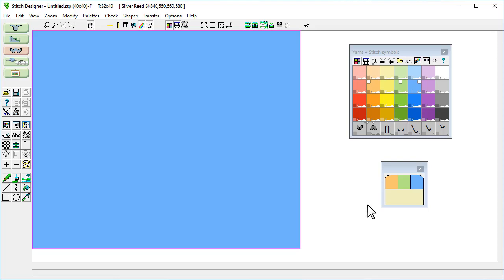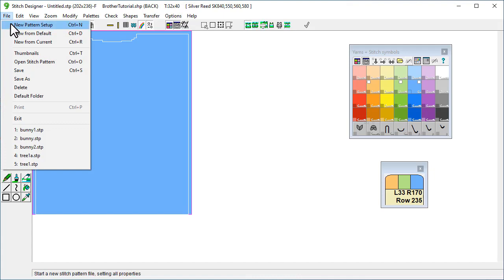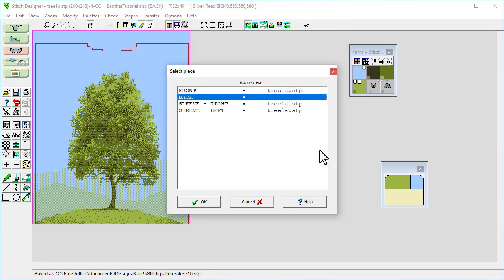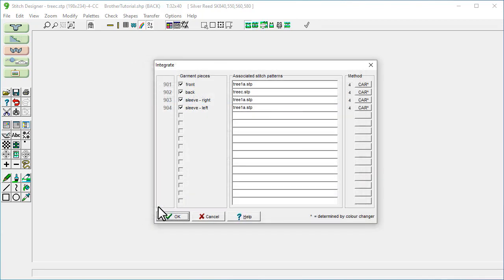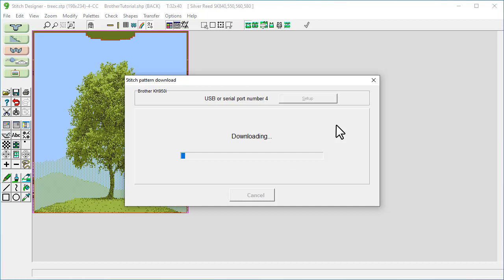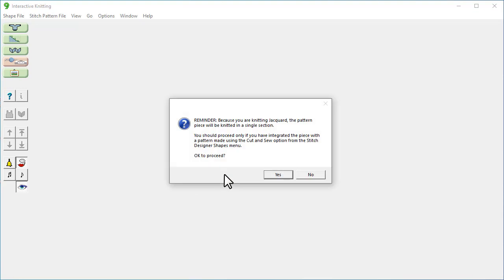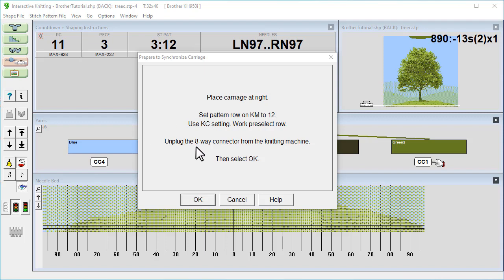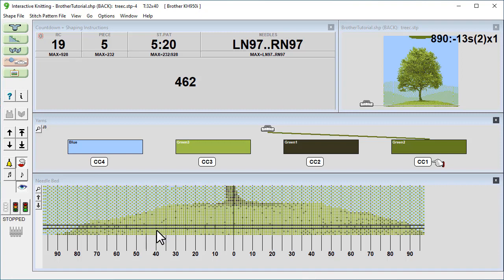DesignaKnit 9 - Brother Knitting Machine in Interactive Knitting